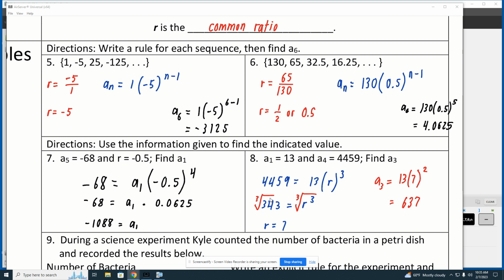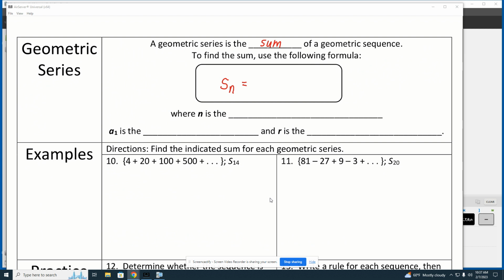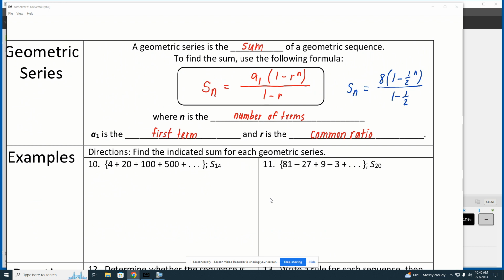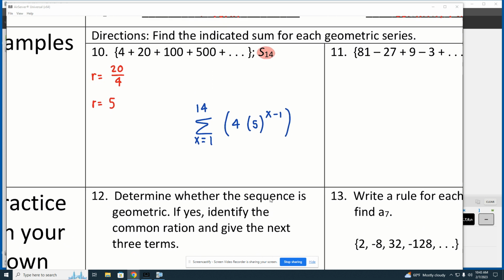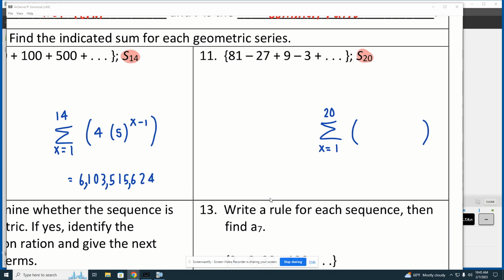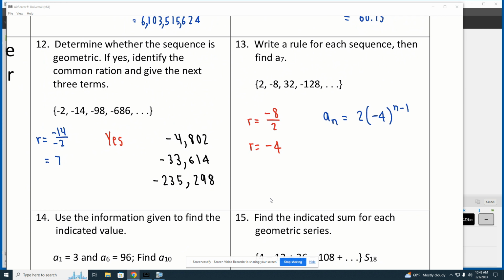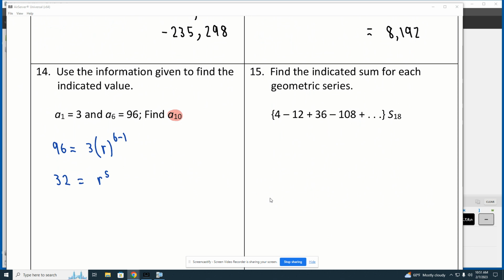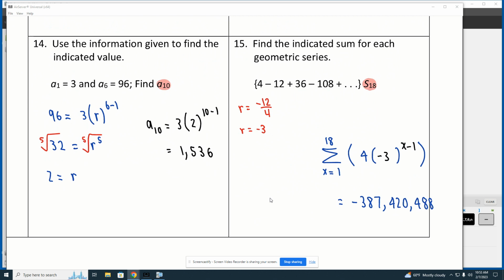Geometric Sequence and Series Day 2